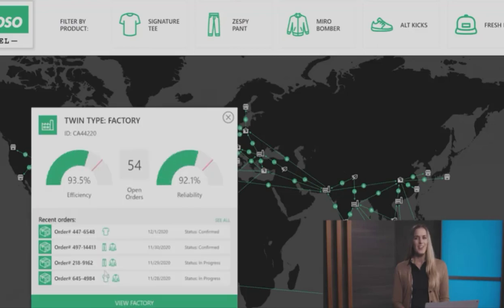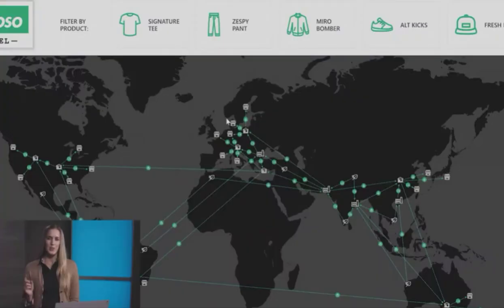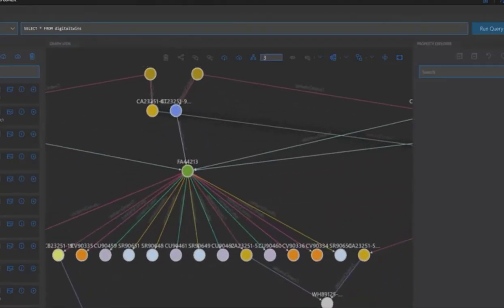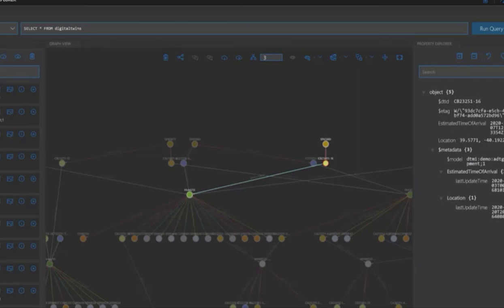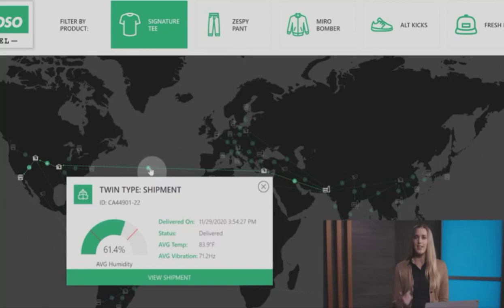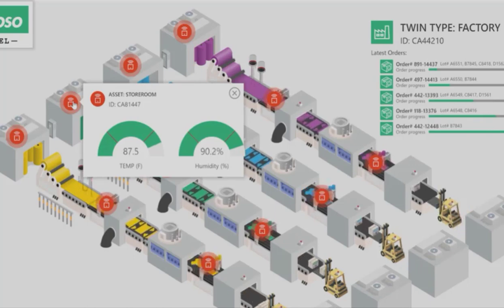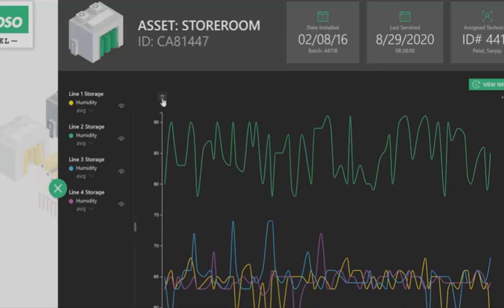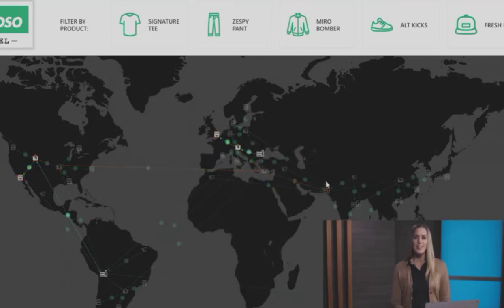Azure Digital Twin Technology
Azure Digital Twins is an Internet of Things (IoT) platform that enables you to create a digital representation of real-world things, places, business processes, and people. Gain insights that help you drive better products, optimize operations and costs, and create breakthrough customer experiences.